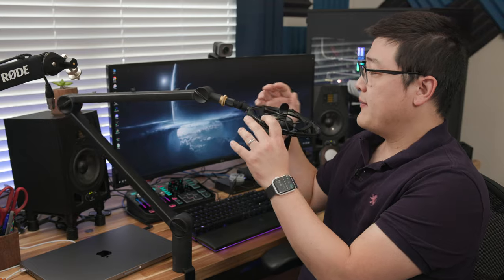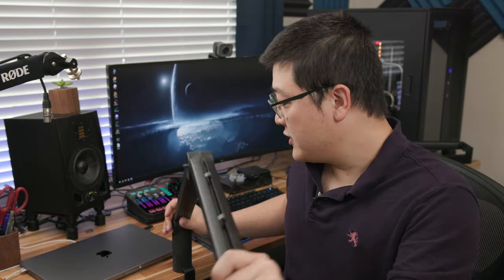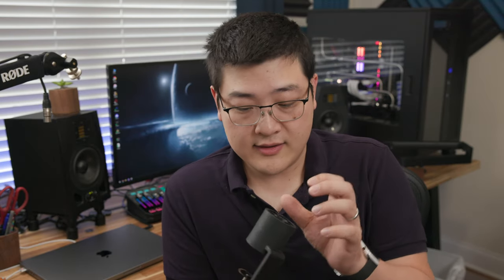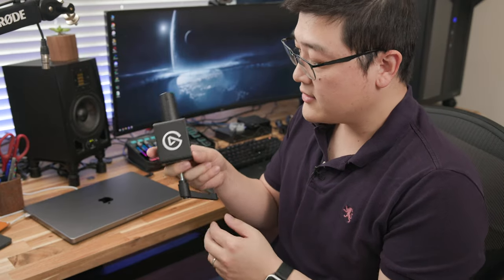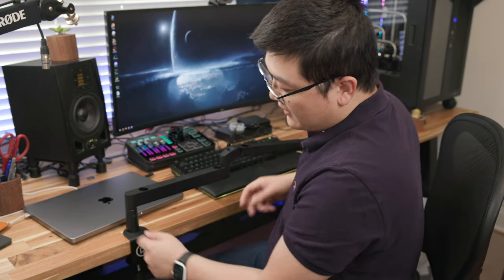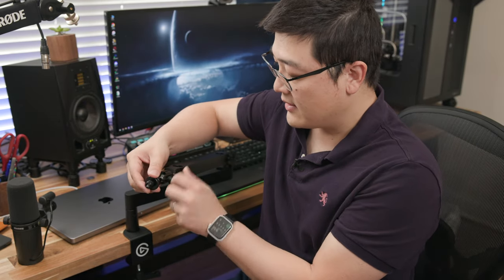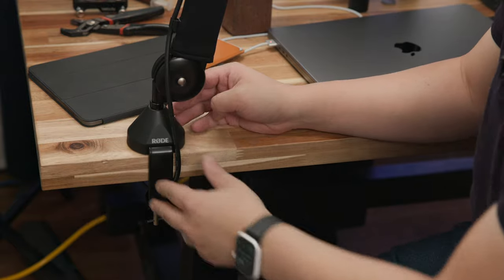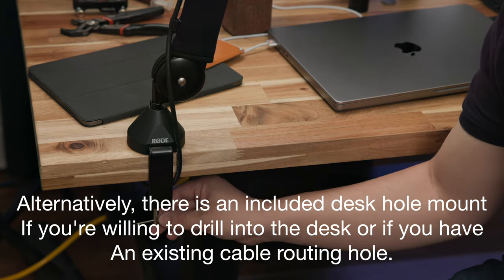Rode PSA1+ vs Elgato LP vs Blue Compass | Mic Stand Shootout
Rode PSA1+
Elago Mic Arm LP
Blue Compass

0:00 - Intro
0:47 - Blue Compass
5:27 - Elago Wave LP
11:58 Rode PSA1+